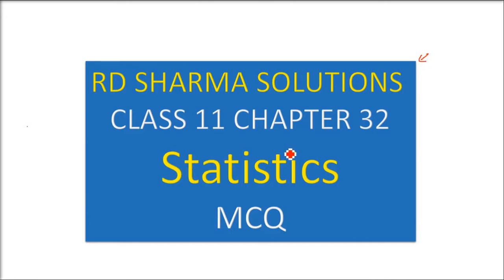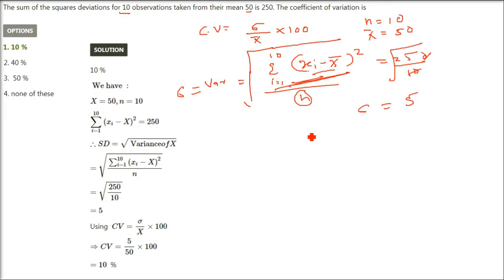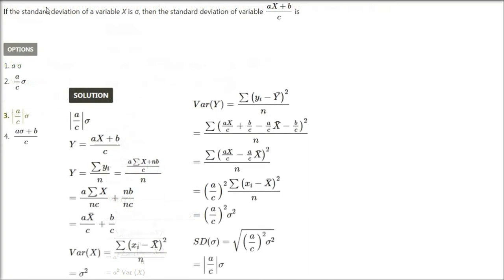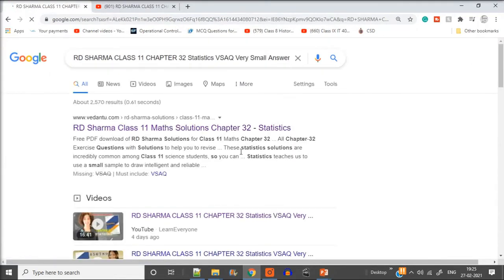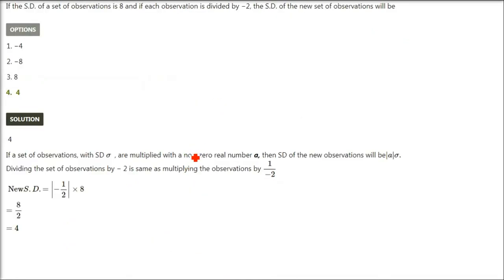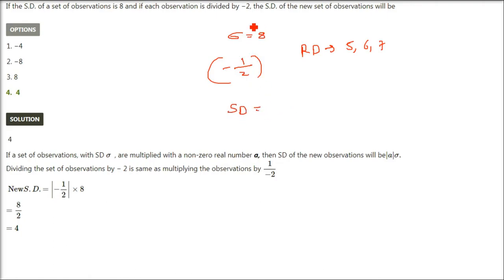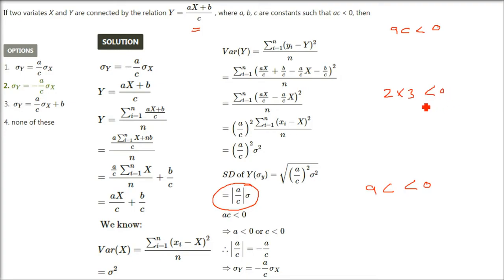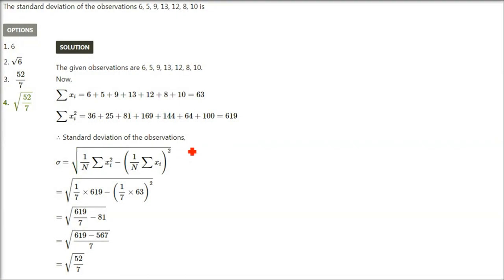RD SHARMA SOLUTIONS CLASS 11 CHAPTER 32 Statistics MCQ Multiple Choice Questions Part 3